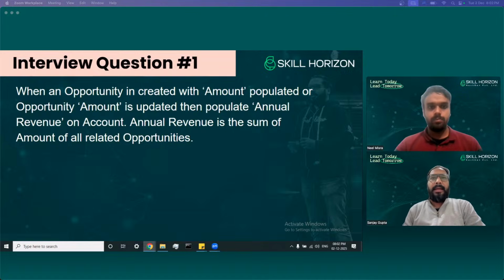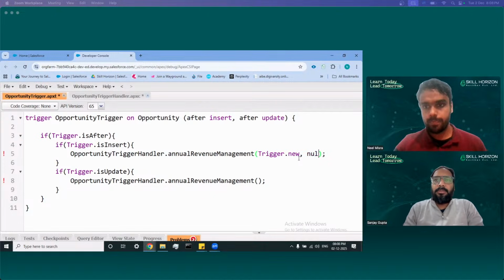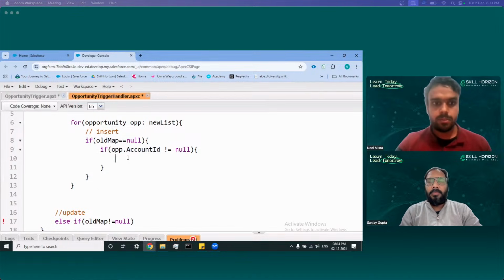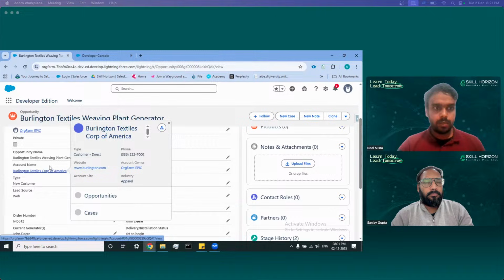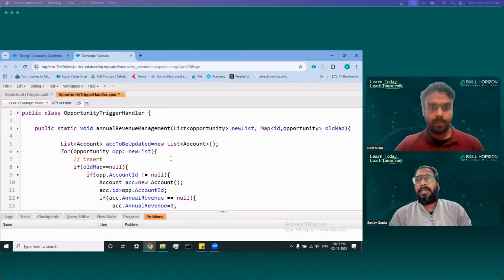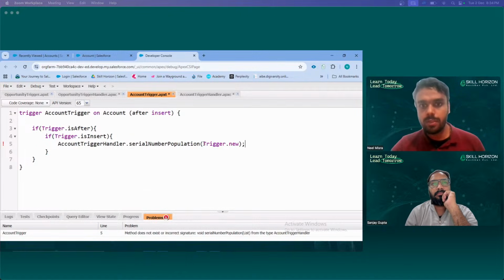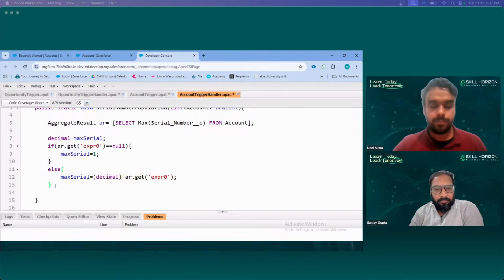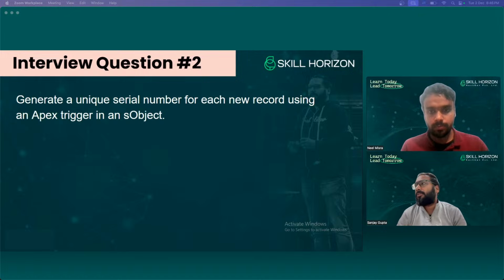Ep - 15 | Live Salesforce Mock Interview Series with Sanjay Gupta Powered by Skill Horizon